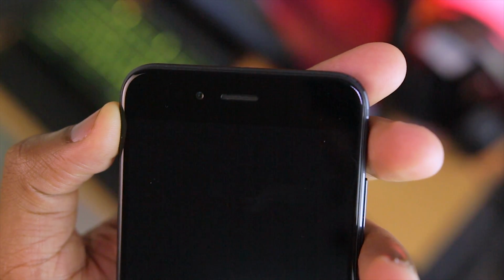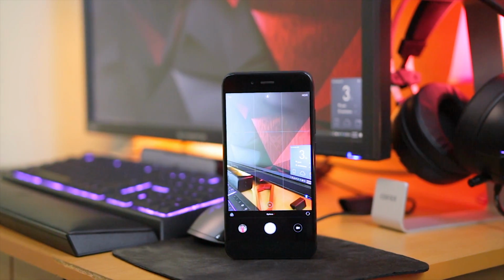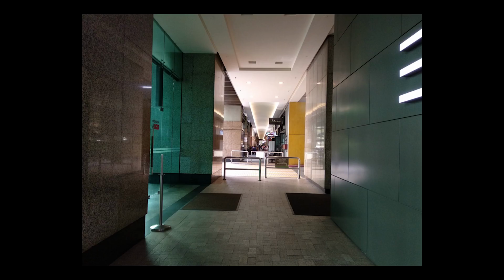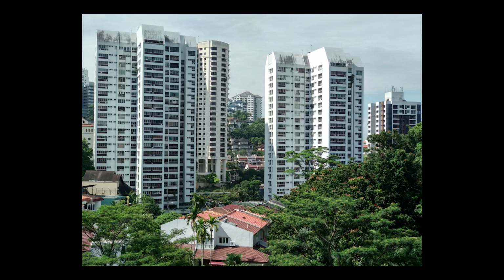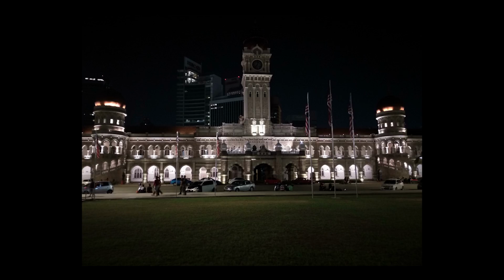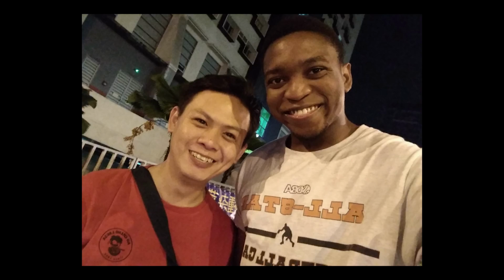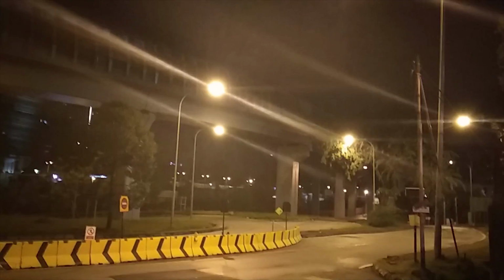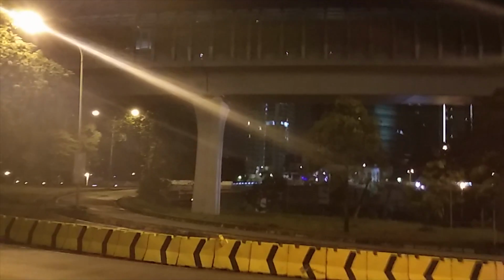Xiaomi Mi A1 Camera Test (Portrait Mode/Photos AND Videos)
Emmanuel carries out a comprehensive camera test of the Mi A1 from Xiaomi and Google. How good is the camera? Does it take good photos? What does the video look like? How is the portrait mode? all this and more answered in this camera test!

WE ARE SOCIAL!:
S N A P C H A T: emmagine79

cheers!

If you've read this far, have yourself a wonderful day. Cheers :)